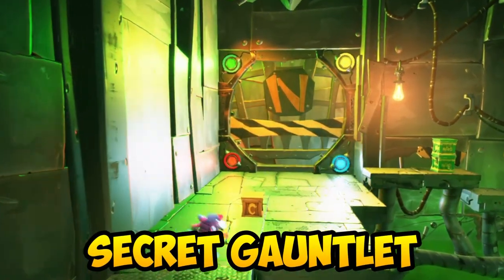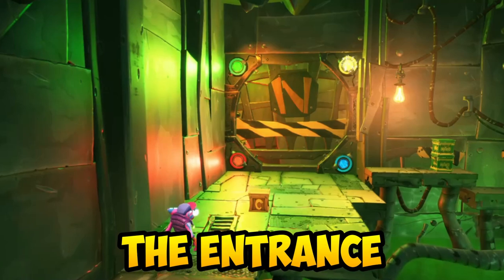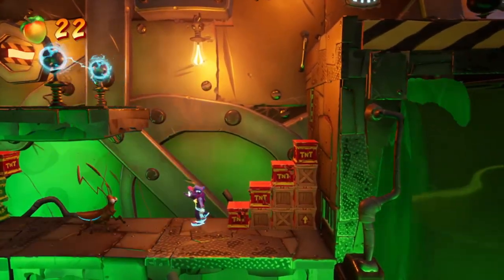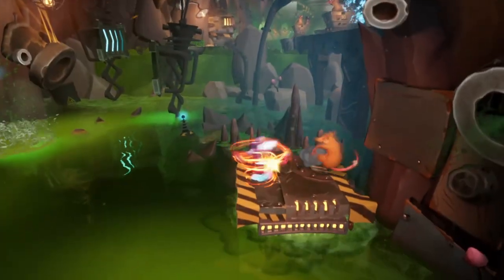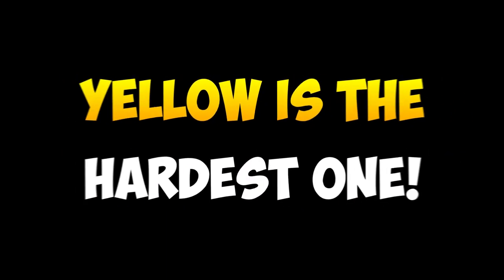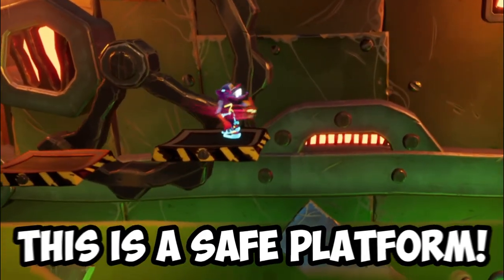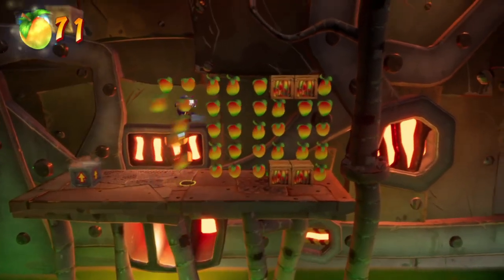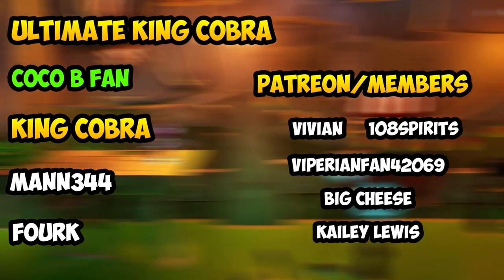Crash Bandicoot 4 - Colored Gem Door Path Guide (Toxic Tunnels Secret Door) | Crash 4 Tips & Tricks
This will guide you through the Colored Gem Door in Crash Bandicoot 4: It's About Time step by step. Toxic Tunnels Secret Door is one of the toughest area in the game. Hopefully this Cras h4 Tips & Tricks will help you out. I play Crash Bandicoot 4 It's About Time on PS4.

---Game Description---
It’s About Time - for a brand-wumping new Crash Bandicoot™ game! Crash fourward into a time shattered adventure with your favourite marsupials.

Neo Cortex and N. Tropy are back at it again and launching an all-out assault on not just this universe, but the entire multiverse! Crash and Coco are here to save the day by reuniting the four Quantum Masks and bending the rules of reality.

New abilities? Check. More playable characters? Yep. Alternate dimensions? Obviously. Ridonkulous bosses? For sure. Same awesome sauce? You bet your sweet jorts. Wait, are they actually jorts? Not in this universe!

Crash Bandicoot 4 - ALL COLORED GEMS LOCATION (Yellow, Red, Green & Blue Gem) | Crash 4 Tips & Trick